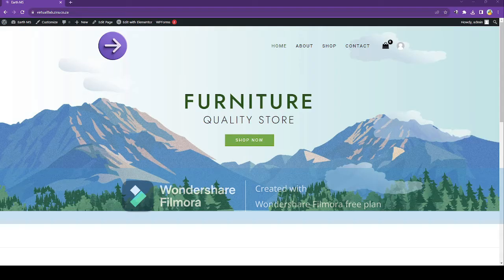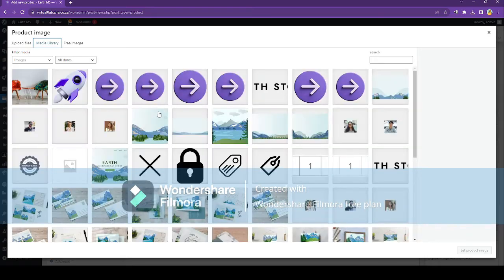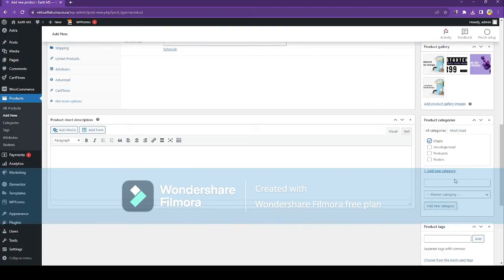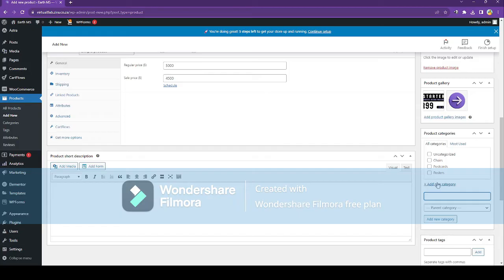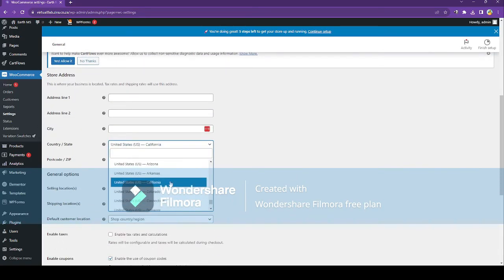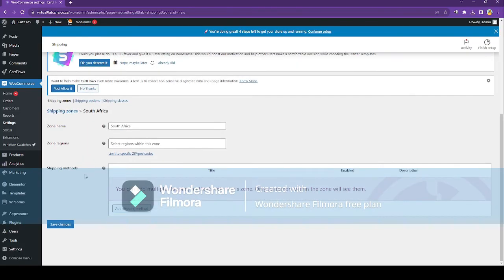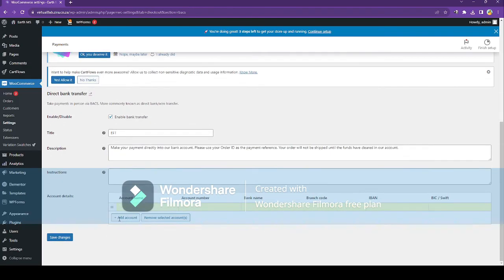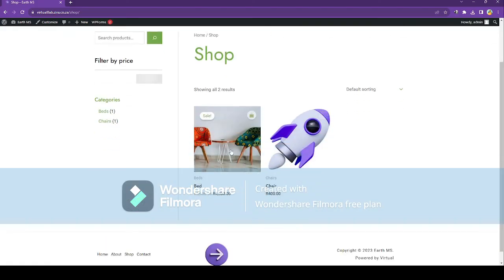05 Product Edit